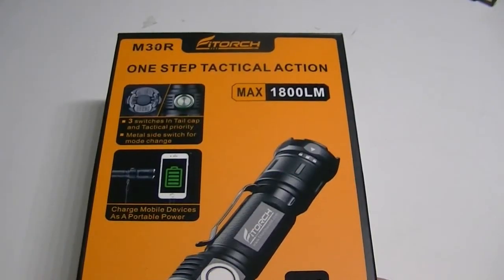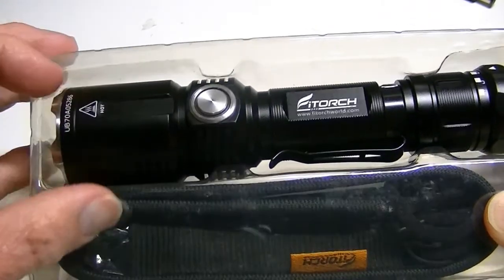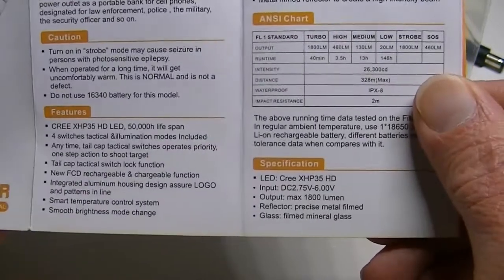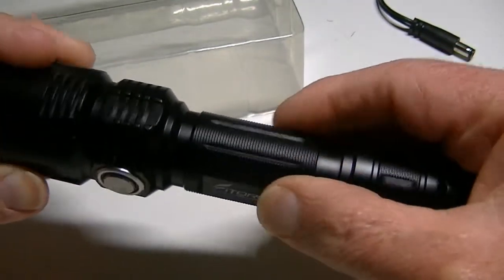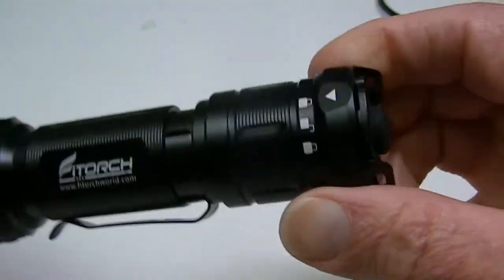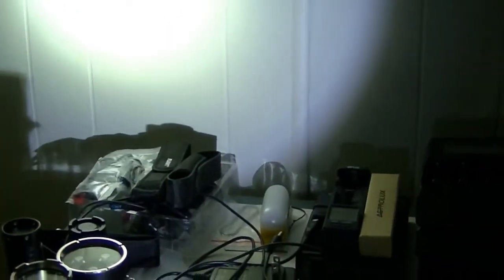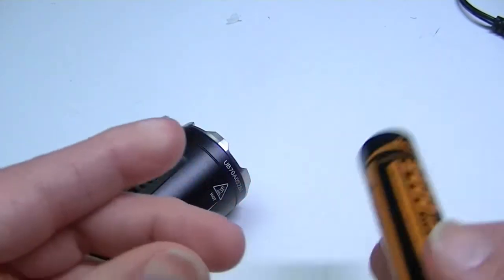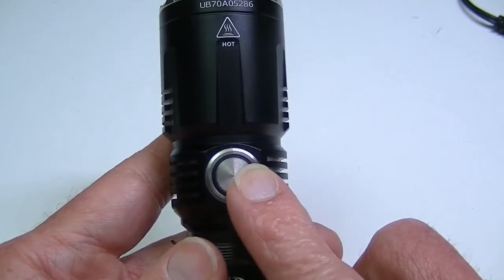FiTorch M30R. Tactical/USB flashlight. 1800 lumens; CREE XHP35 LED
Read the Review; (with outdoor shots)

The FiTorch M30R is a powerful tactical flashlight, which is also USB rechargeable, and features a built-in power bank function!
There are also many great accessories that come with it, including an 18650 battery. The CREE XHP35 HD LED, provides a bright beam of up to 1800 lumens!
Click the link at the top to read my full review and to see the outdoor beam shots
You can buy the FiTorch from Banggood by clicking this link; And for a discount price, enter this code a03396 at checkout.